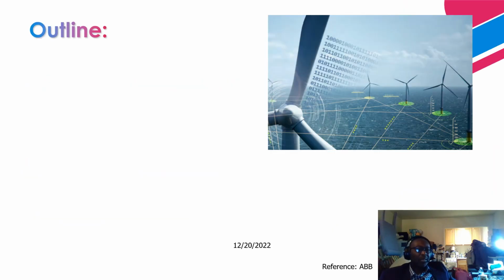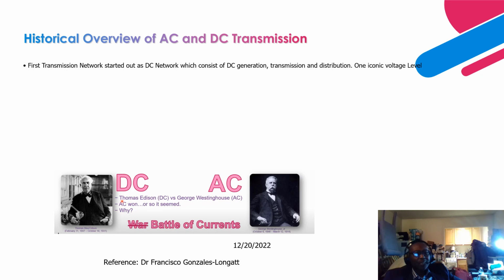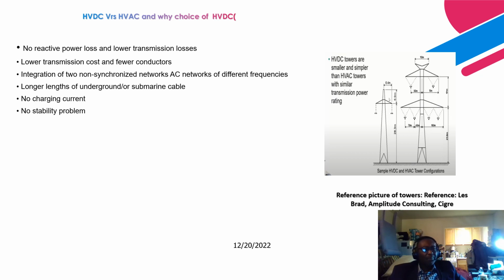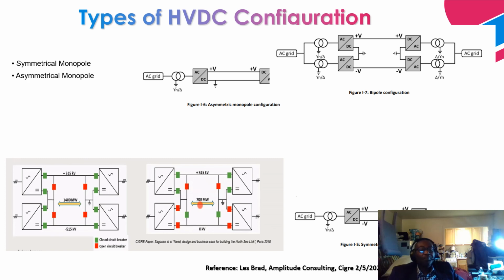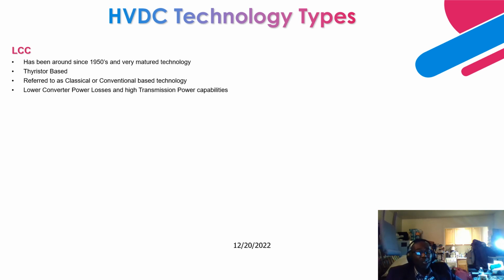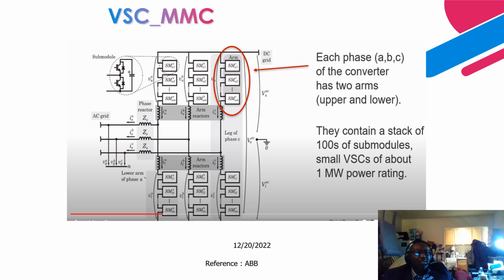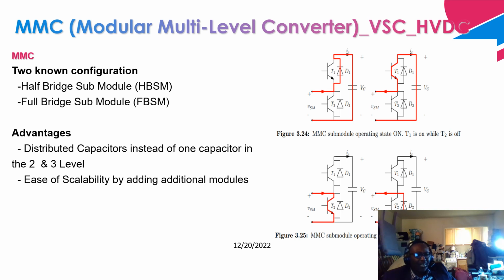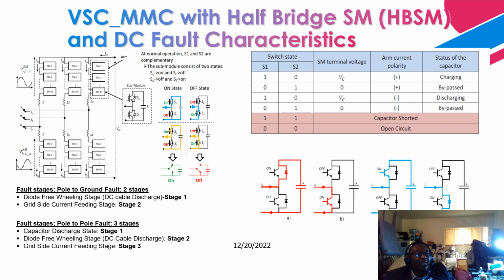Fundamentals of High Voltage DC Transmission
High Voltage Direct Current (HVDC) power transmission systems have become the technology of choice and much preferable due to its important benefits and attributes to include being used for long-distance bulk power transmission and integration of wind energy conversion